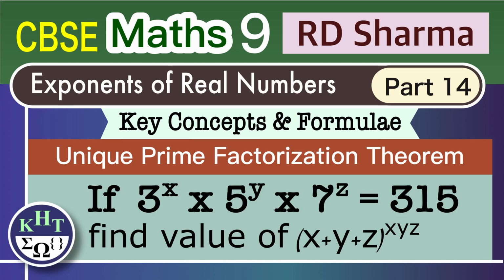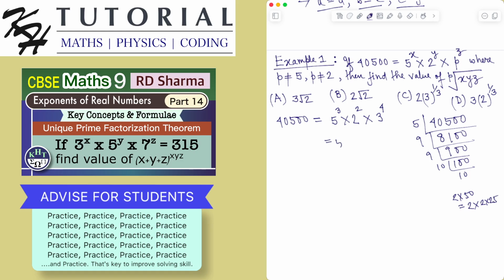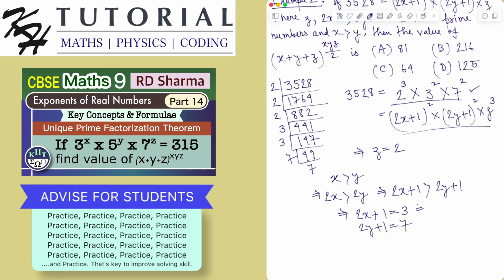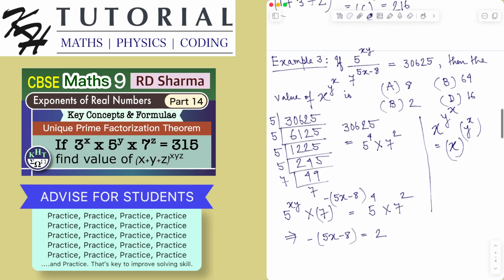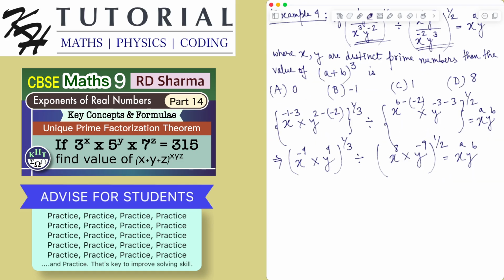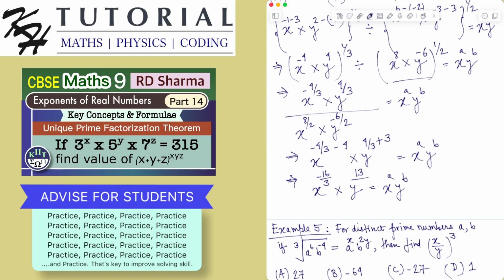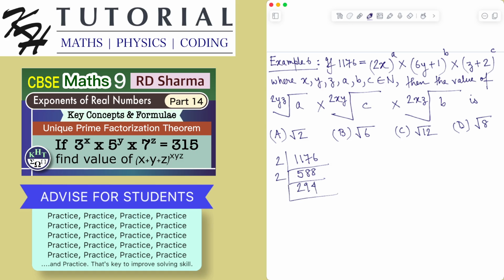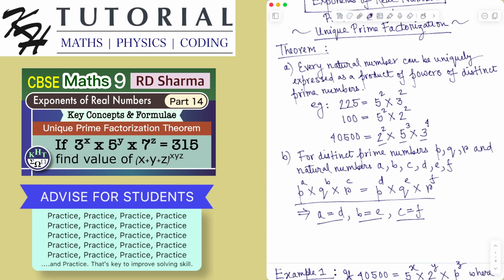CBSE Maths 9 RD Sharma Numerical | Exponents of Real Numbers | Part 14 | Unique Prime Factorization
Hello my dear CBSE students of class 9 !!! In this video I have discussed how to solve unknown variables based on unique prime factorization theorem from chapter of Exponents of Real Numbers. I hope this video will be beneficial to you.

Video on Comparing Radicals ( Part 13)

Solving MCQs Set 2 on Comparisons of Exponents ( Part 12)

Solving MCQs Set 1 on Comparisons of Exponents ( Part 11 )

Video on Comparing Integral Exponents of Integers ( Part 10 )

Video on Solving Exponential Equation of Type 4 ( Part 9 )

Video on Solving Exponential Equation of Type 3 ( Part 8 )

Video on Solving Exponential Equation of Type 2 ( Part 7)

Video on Solving Exponential Equation of Type 1 ( Part 6 )

Solving Numerical on Simplification of Exponents/Radicals Set 3 ( Part 5 )

Solving Numerical on Simplification of Exponents/Radicals Set 2 ( Part 4 )

Solving Numerical on Simplification of Exponents/Radicals Set 1 ( Part 3 )

Video on Rational Exponents of Real Numbers ( Part 2 )

Video on Principal n-th root of a real number ( Part 1 )